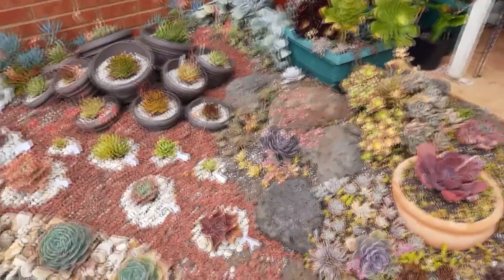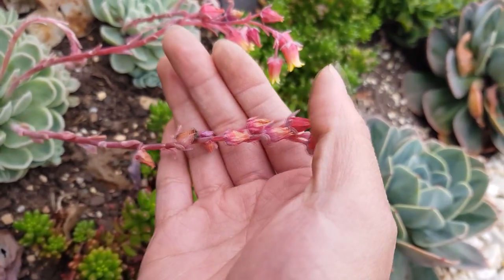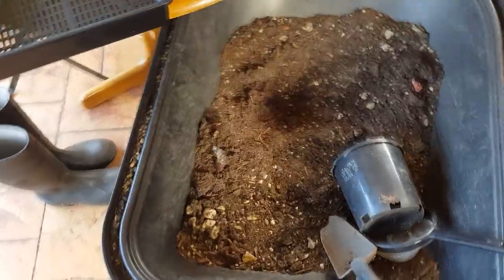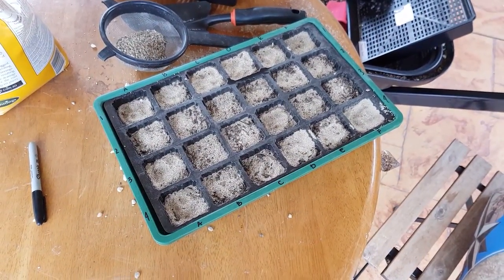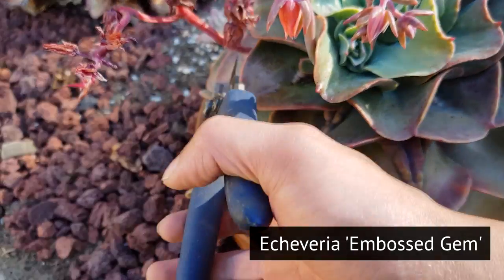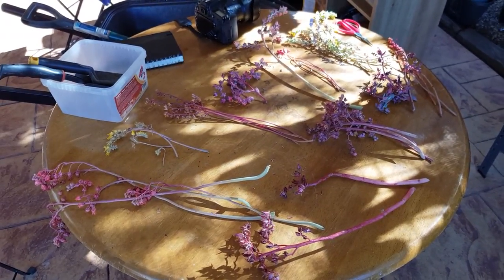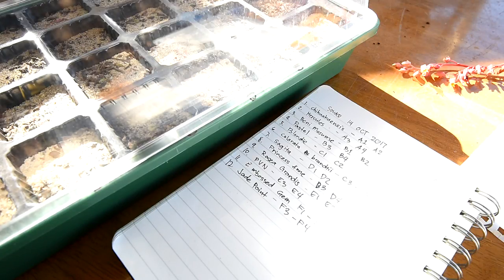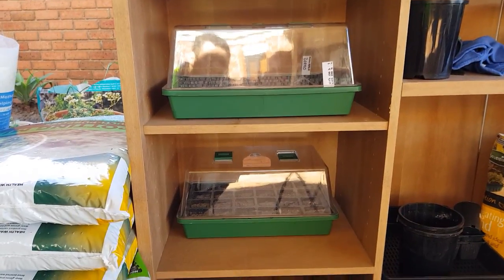#17 How to grow echeveria from seeds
LET'S PLANT!
EP 17 - How to grow echeveria from seeds

This is my third attempt at growing echeveria from seeds. I have been in touch with a few people since my first few attempts and have gained additional insight into the process. I have opted for a more classical "mini-greenhouse" setup, and have also changed how I harvest seeds.

I will be posting an update video in a future follow-up episode.

Huge thanks to fr@nk!3 b00 (fellow Youtuber) for all of the tips and guidance. I forgot to indicate his username in the video.